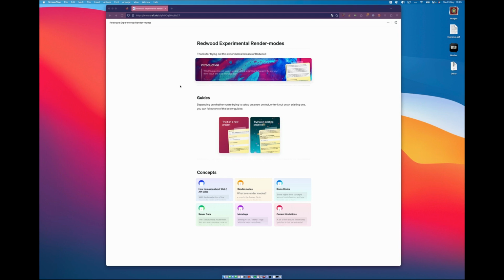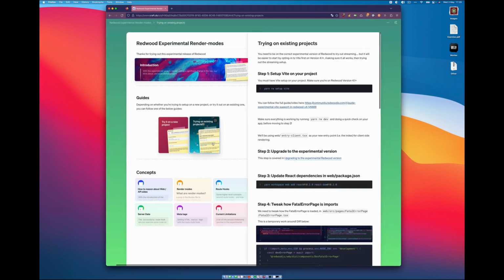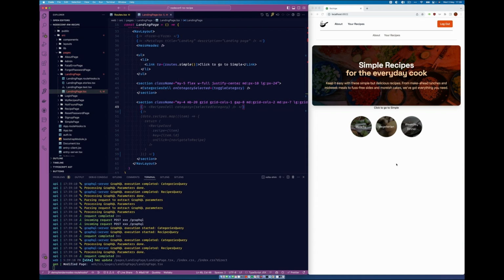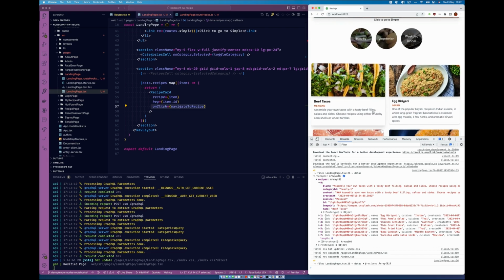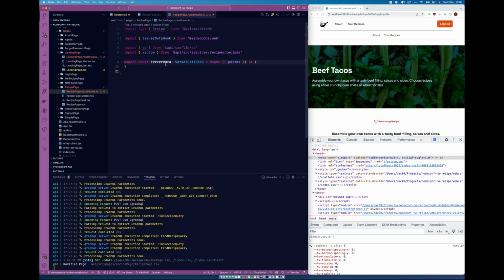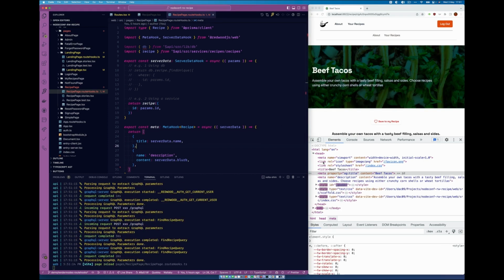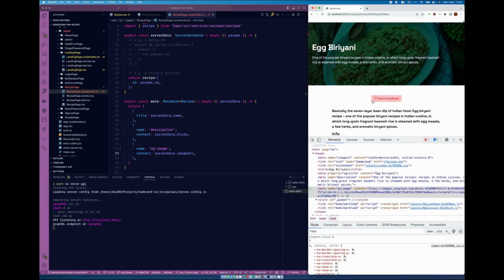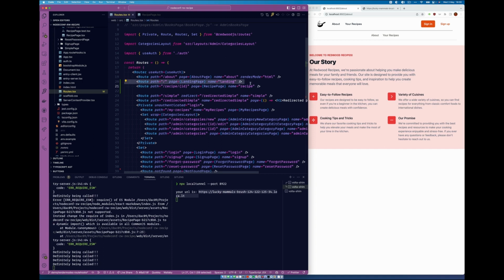Render Modes (SSR) Demo: new experimental feature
This demo was originally presented in the May Redwood Town Hall, followed by discussion and Q&A